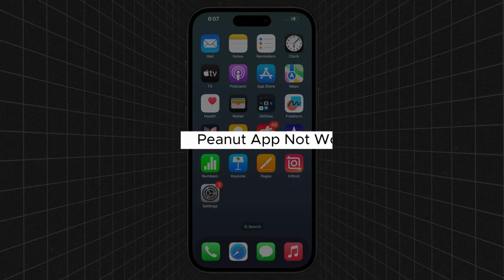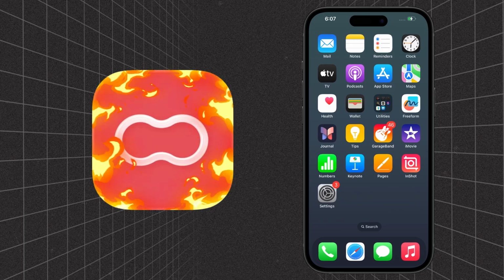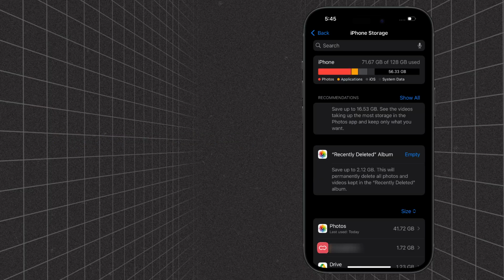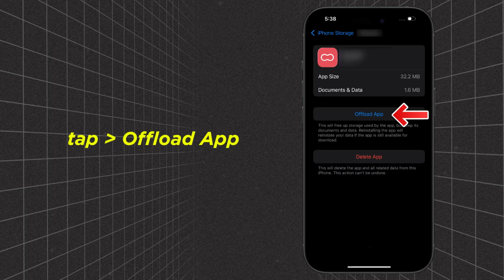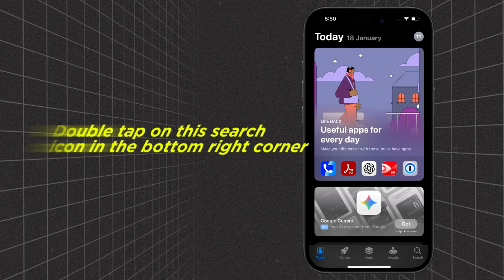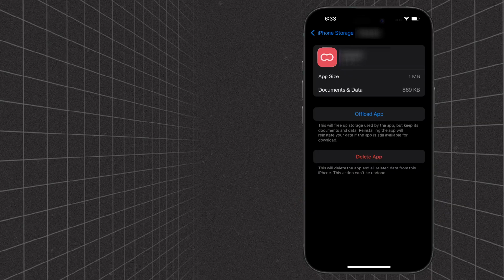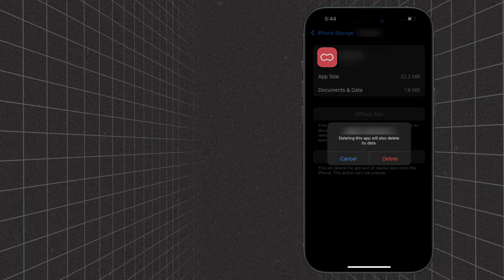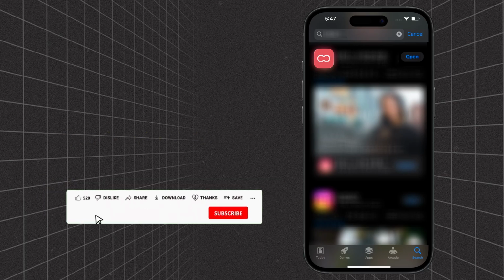Peanut App Not Working: How to Fix Peanut App Not Working